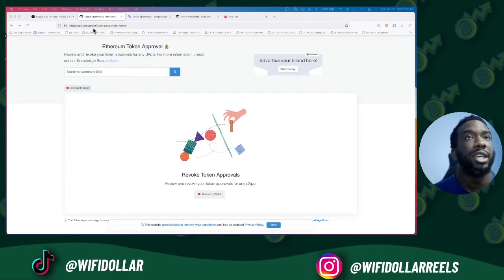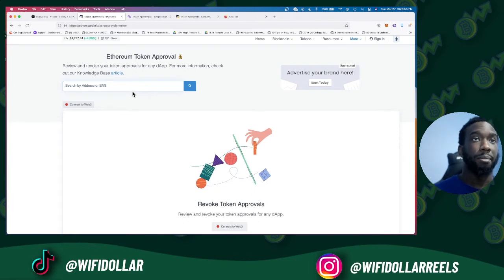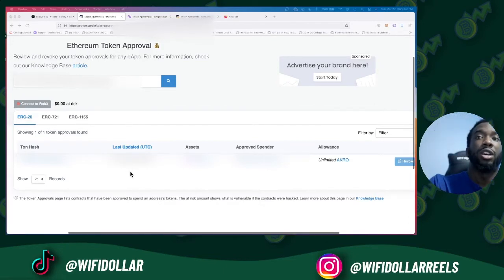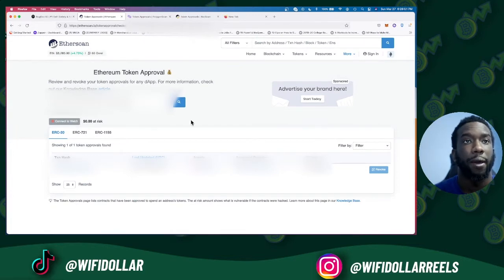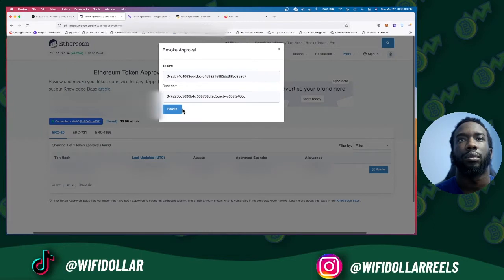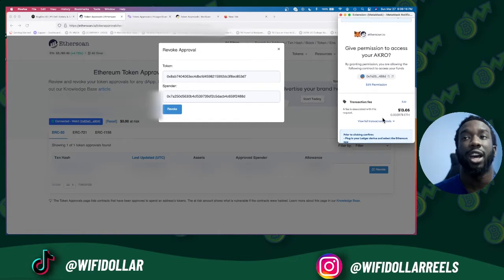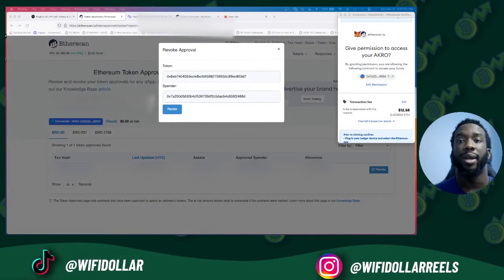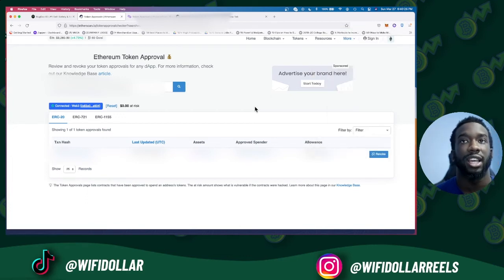How to Revoke Smart Contracts with your tokens on Ethereum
In this video, I show you how to revoke the access that smart contracts have wth your tokens on Ethereum.